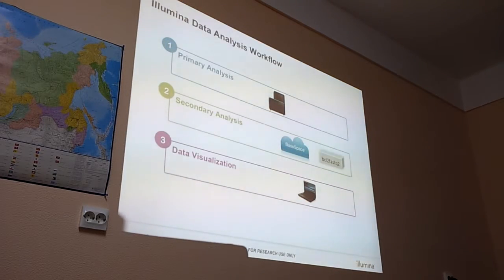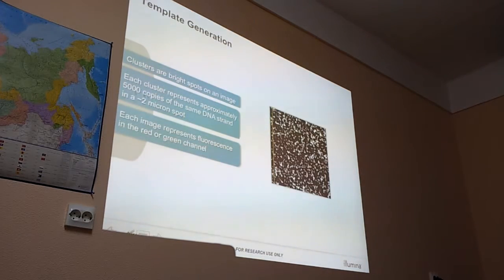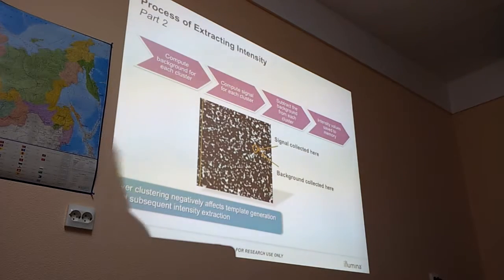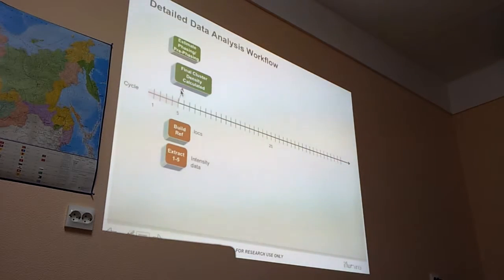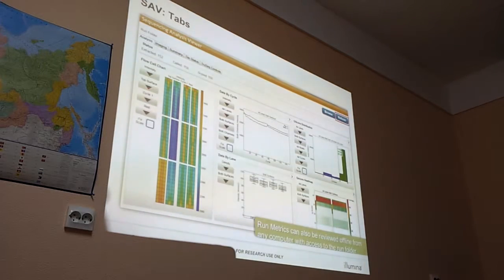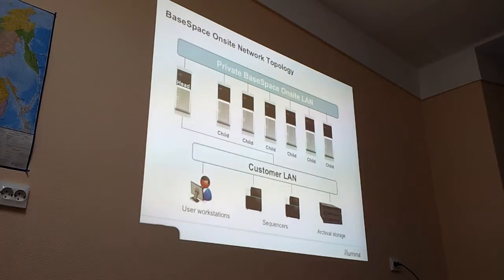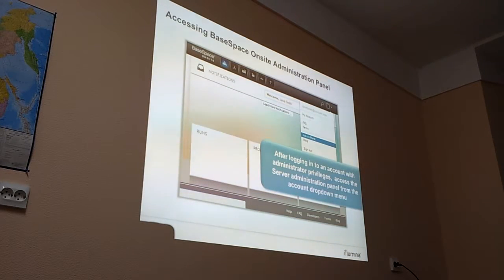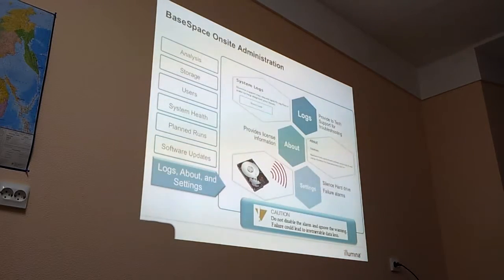23. English. Illumina sequencing. Как работает NextSeq 500. BaseSpace OnSite. Флориан Грэдлер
Обучение по секвенированию Иллюмина. Интерлабсервис. 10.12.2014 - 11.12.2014, Санкт-Петербург.